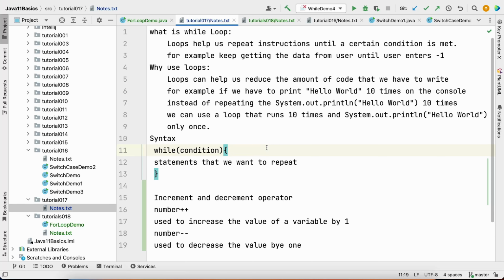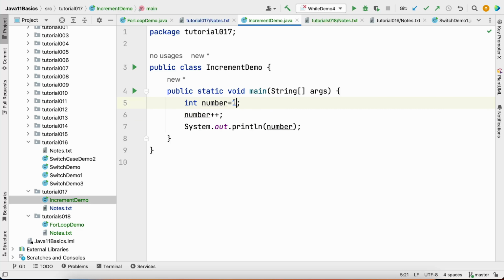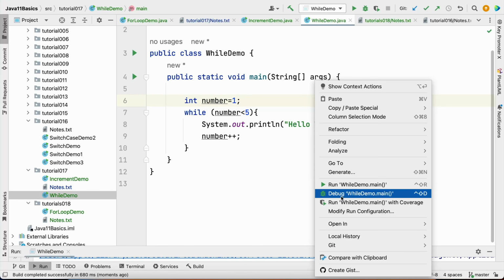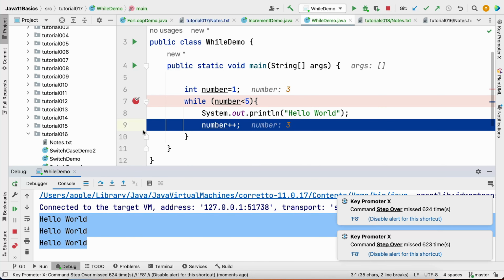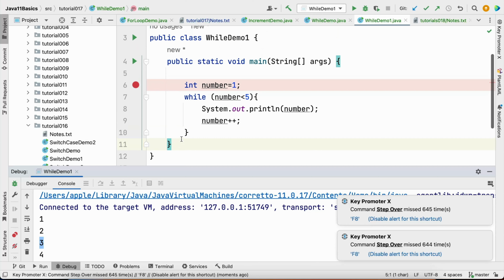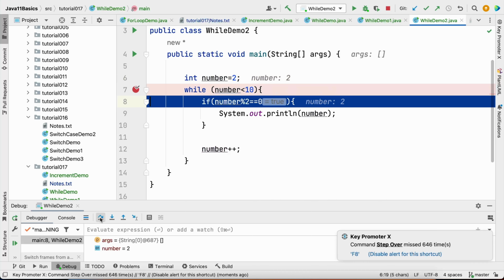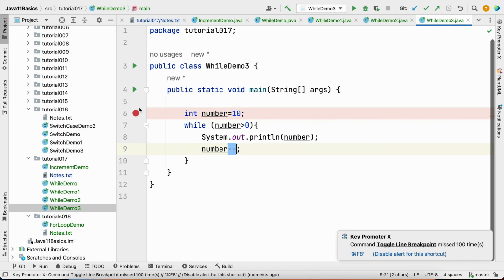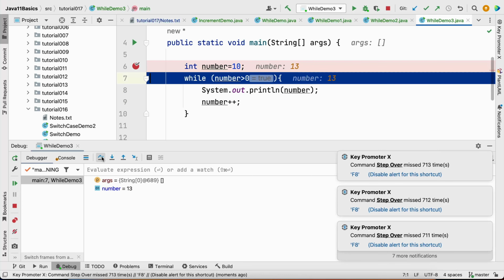While loops in Java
Code
what is while Loop:
    Loops help us repeat instructions until a certain condition is met.
    for example keep getting the data from user until user enters -1
Why use loops:
    Loops can help us reduce the amount of code that we have to write
    for example if we have to print "Hello World" 10 times on the console
    instead of repeating the System.out.println("Hello World") 10 times
    we can use a loop that runs 10 times and System.out.println("Hello World")
    only once.
Syntax
 while(condition){
 statements that we want to repeat

 Increment and decrement operator
 number++
 used to increase the value of a variable by 1
 number--
 used to decrease the value bye one